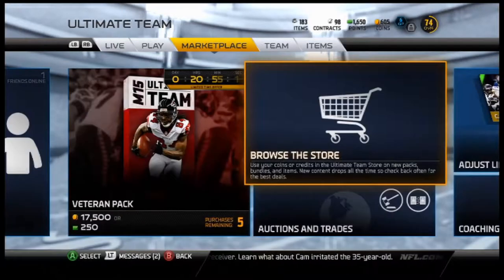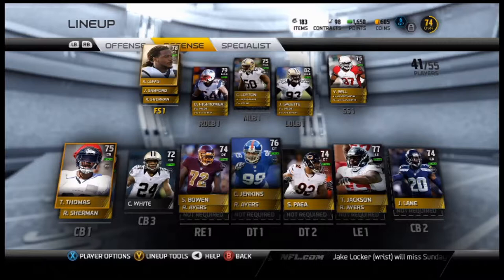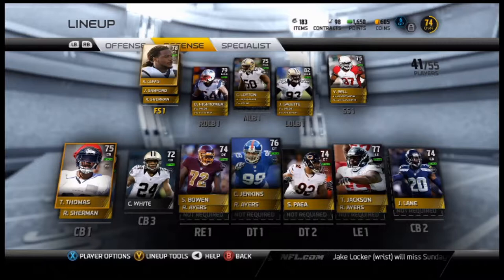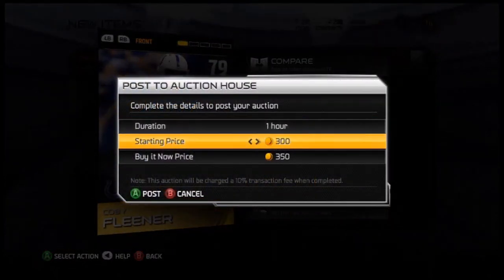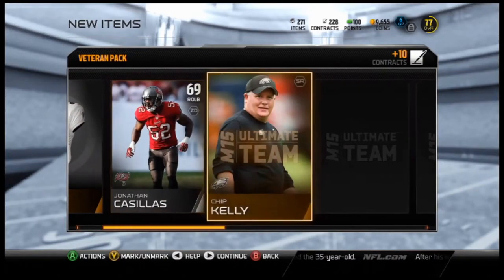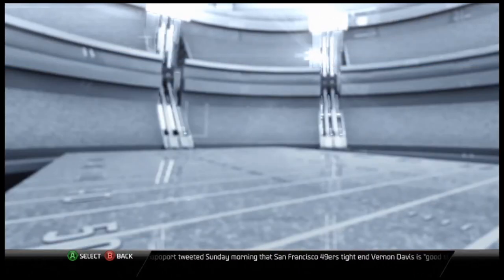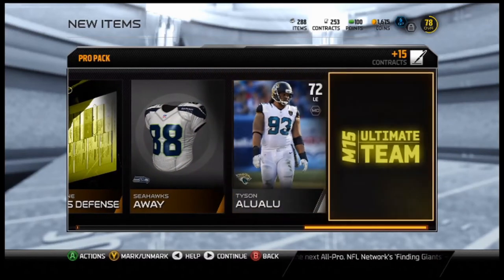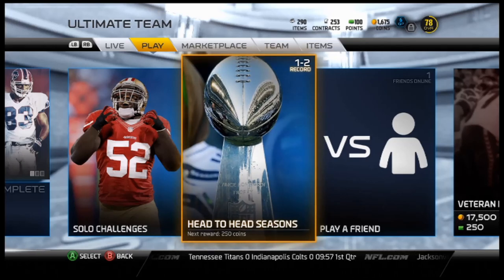Madden15 Pack Opening (3 Derrick Johnson Elites!!)